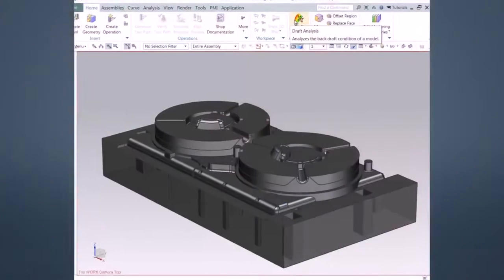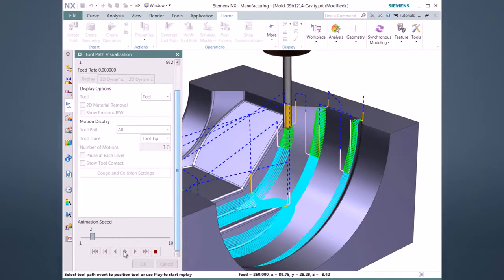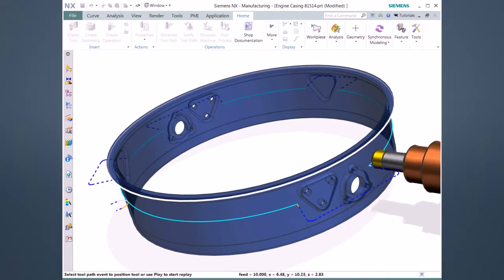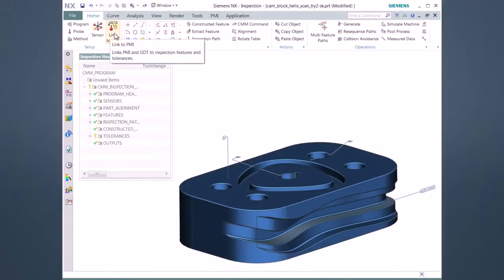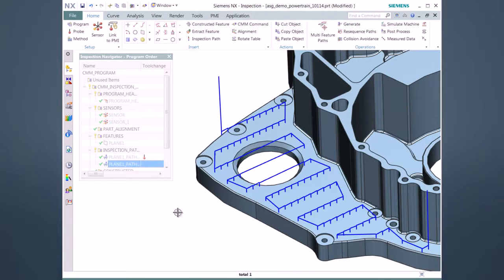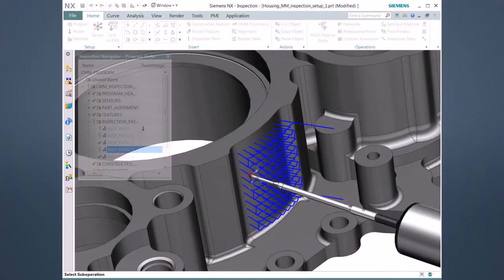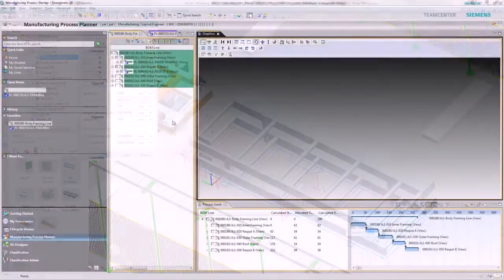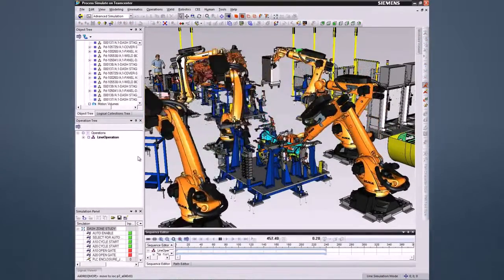NX 10 for Manufacturing Highlights - Siemens PLM Software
Siemens’ Aaron Frankel discusses NX 10 for Manufacturing and how it can maximize your productivity.

This video highlights the new capabilities of NX CAM 10 and NX CMM 10, and features the new application, Line Designer.